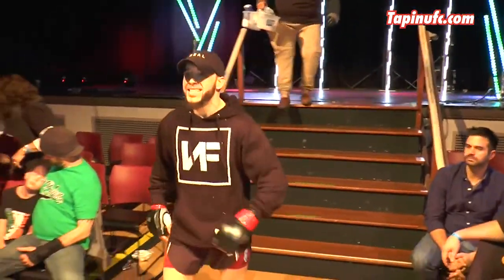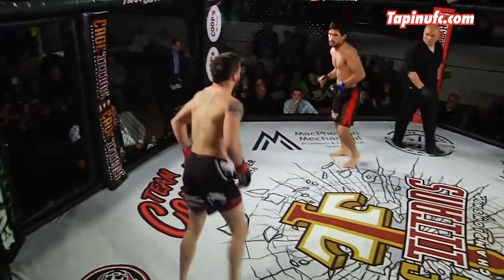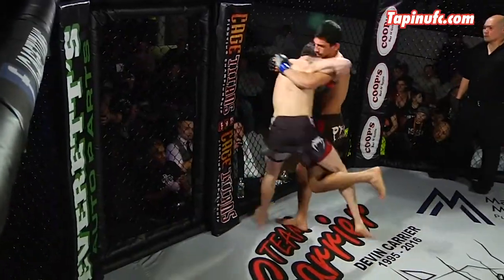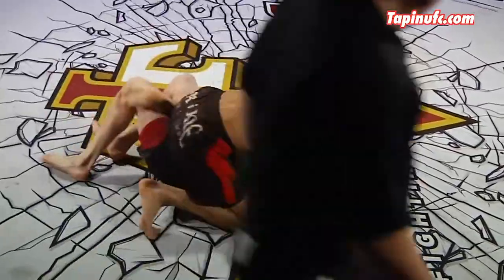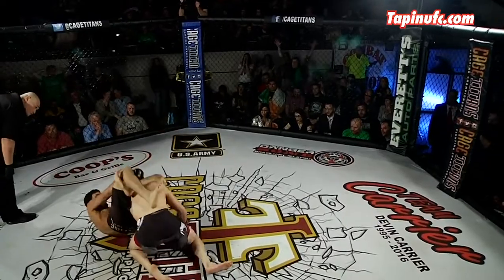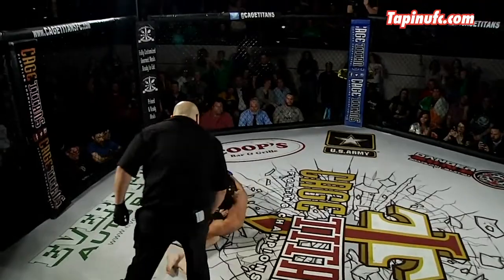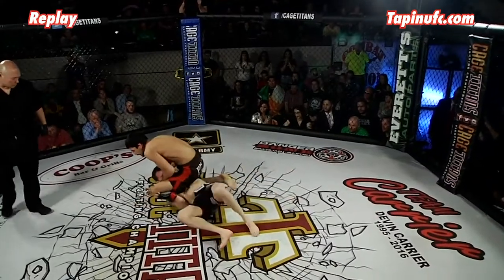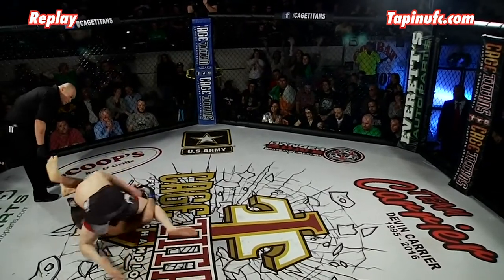"The Bermudez Triangle" Manny Bermudez: Before The UFC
“The Bermudez Triangle” Manny Bermudez  | 14-0 | 5’10 135 lbs. | Age 25 | Reach 71” | Orthodox Stance | Fighting Out of Abington, Massachusetts

Video Courtesy – Cage Titans

More MMA videos & news here - Tapinufc.com

Instrumentals –
Dom Kennedy - Dominic Instrumental (Prod. By DrewByrd)
Dom Kennedy - My Type of Party Instrumental Prod. By The N